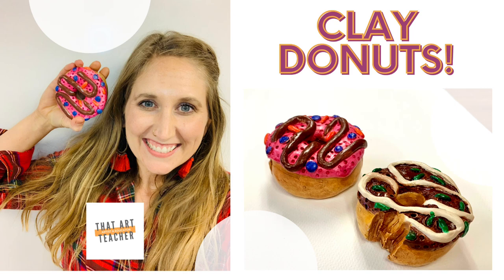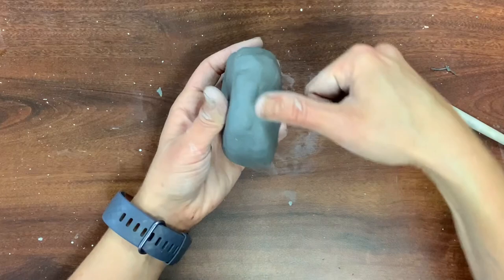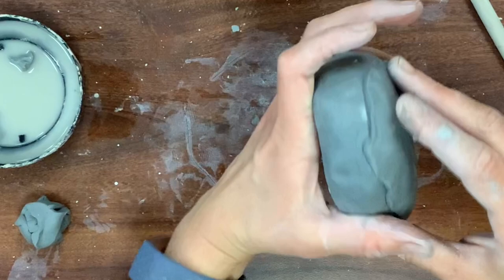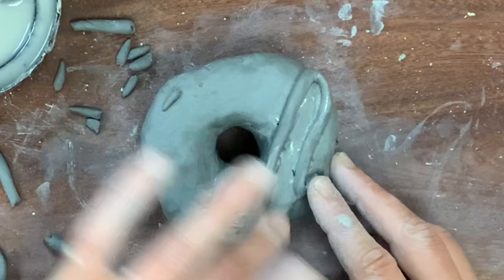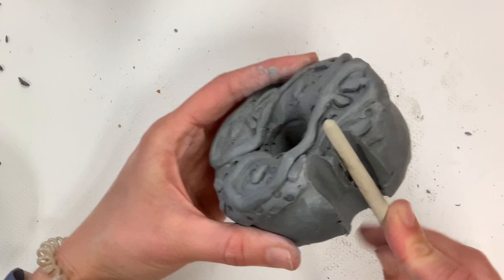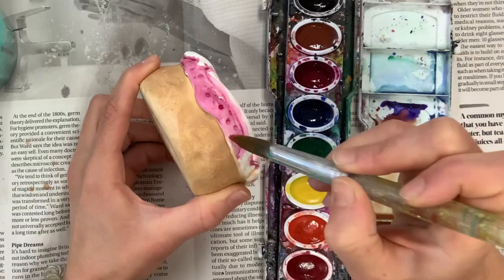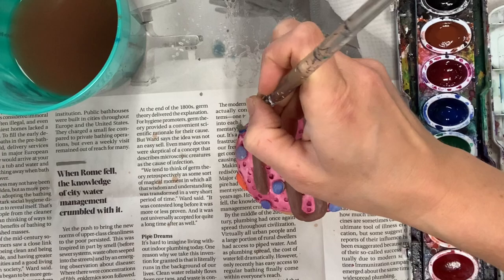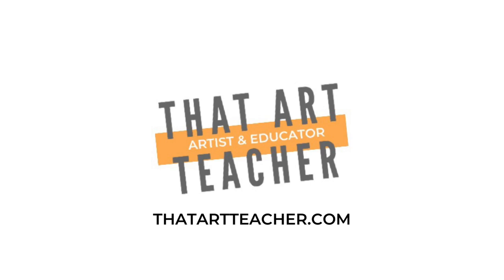How to Make Clay Donuts | Easy Clay Lesson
This easy clay lesson will teach you how to make clay donuts!
This is a great clay project for beginners and I will show you how to work with clay step by step.  My students are always obsessed with any donut art project and they loved learning how to make donuts out of clay!  I will walk you through the sculpting process and then show you how to do watercolor painting on clay.

AMACO Mexican Self-Hardening Clay, 5-Pound, Red

AMACO AMA46319S Air Dry Clay, Terra Cotta, 25 lbs.

Jack Richeson Deluxe 12-Piece Pottery Tool Set with Storage Canister

Budget Friendly Option:

Squid Tripod